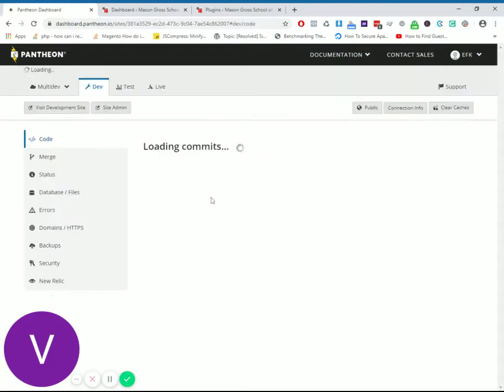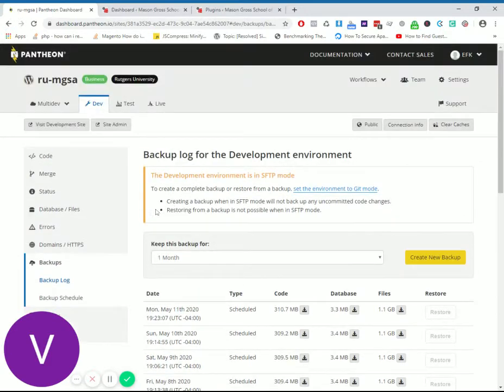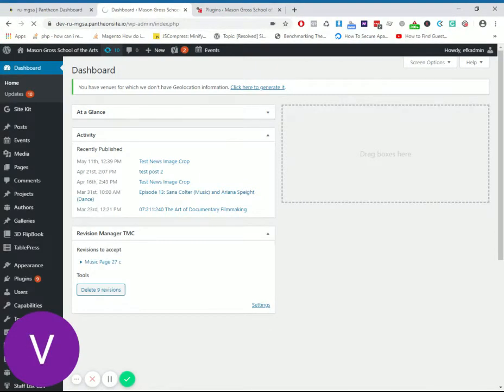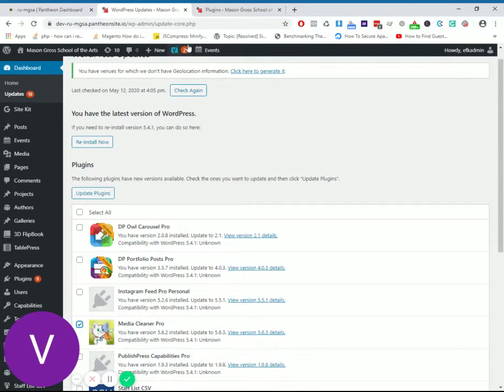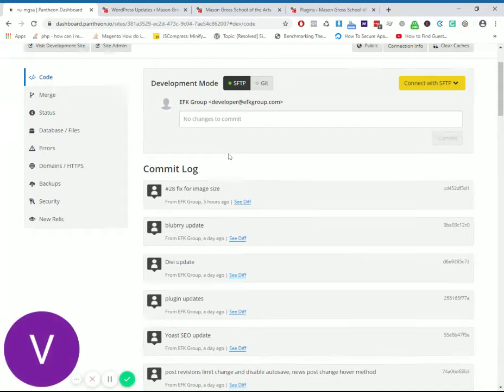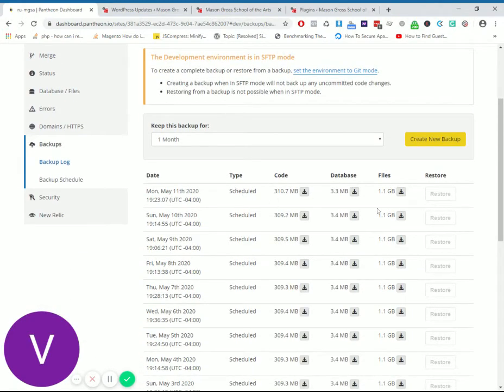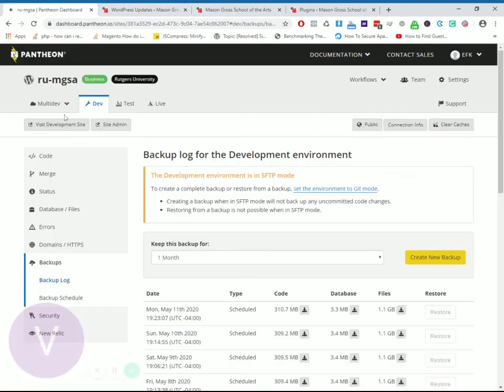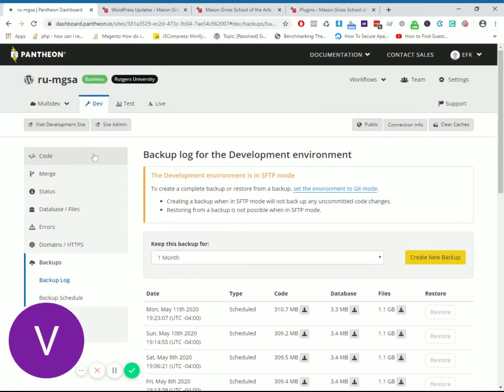Plugin Updates on Pantheon - Part 1